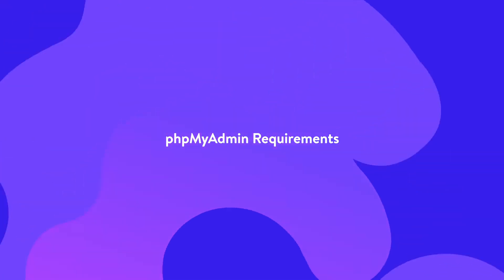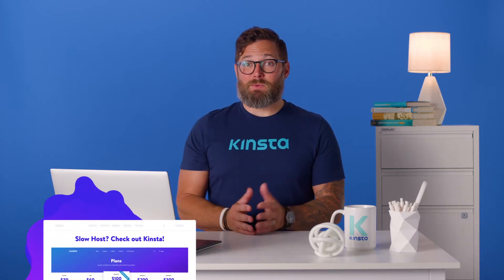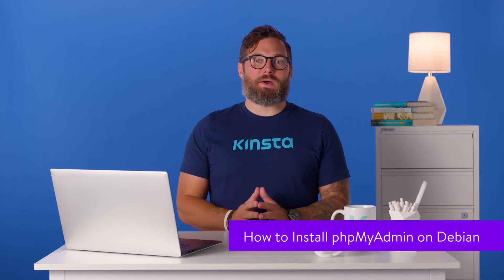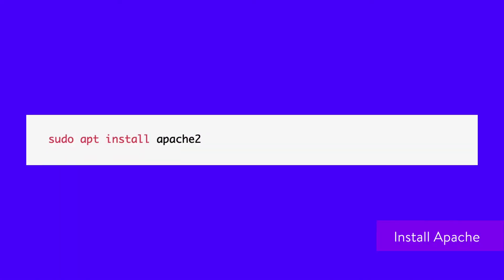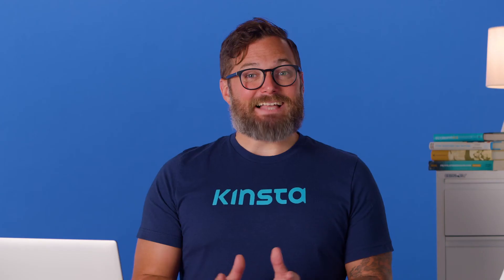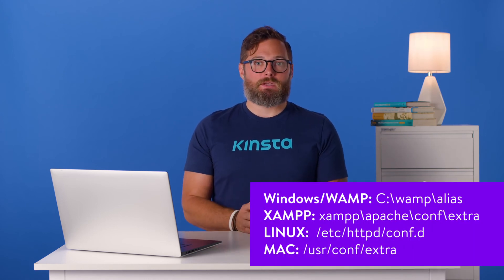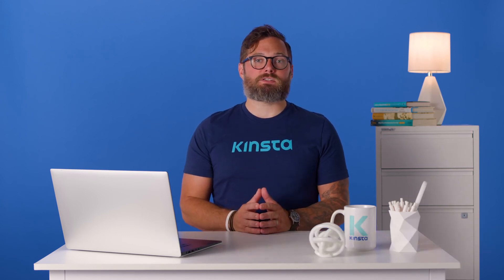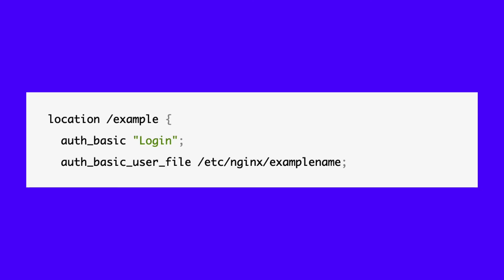How to Install phpMyAdmin on Any Operating System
Managing a database can be complicated 😅 phpMyAdmin exists to make the process much easier ✅ Learn how to install and configure it with this detailed tutorial.

Managing a database is a complex but necessary part of running a website. Luckily, software like phpMyAdmin exist to make the process much easier. This popular administration tool may seem challenging to learn, but accessing and modifying your database will be a breeze once you have the hang of it.

The most difficult part is knowing how to install phpMyAdmin and setting it up on your web server. If you’re having trouble, you’re certainly not the only one.

In this video, we’ll show you step by step how to install phpMyAdmin on all major operating systems, plus how to configure it from there ▶️

Kinsta is an award-winning Cloud Platform designed to host and manage your WordPress sites, Applications, and Databases faster and more efficiently. Trusted by 25,000+ companies worldwide, from developers, startups, and agencies, to multinational brands, we guarantee lighting-fast performance, enterprise-level security, ease of use, and exceptional support.

🚀 Try our flagship Managed WordPress Hosting plans and get $240/month worth of premium features included in every plan. That’s free unlimited migrations, 20% faster load times thanks to Google's fastest servers and Premium Tier network backed by Cloudflare's 275+ CDN locations worldwide, and 24/7/365 multilingual technical support from humans in less than 2 minutes.

👉 Try risk-free with our 30-day money-back guarantee Powerful Managed WordPress Hosting

🕘Timestamps

0:00 Intro
0:59 What Is phpMyAdmin?
1:46 Why Do You Need phpMyAdmin?
2:24 phpMyAdmin Requirements
3:23 Installing phpMyAdmin
3:45 How to Install phpMyAdmin on Windows 10
4:26 How to Install phpMyAdmin on Mac
5:43 How to Install phpMyAdmin on Ubuntu
6:28 How to Install phpMyAdmin on CentOS 7
7:54 How to Install phpMyAdmin on Debian
8:27 How to Access phpMyAdmin
9:38 Configuring phpMyAdmin
10:17 How to Run SQL Queries
10:43 How to Change the Default phpMyAdmin URL
11:31 How to Set Up an NGINX Authentication Gateway
12:30 Adminer: A Simpler Alternative to phpMyAdmin

📚Resources

phpMyAdmin InstallphpMyAdmin